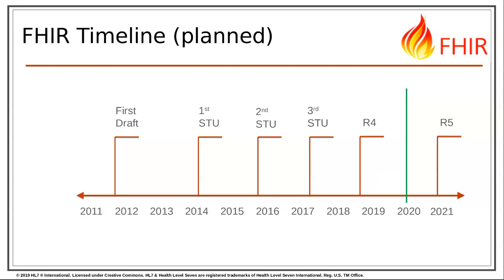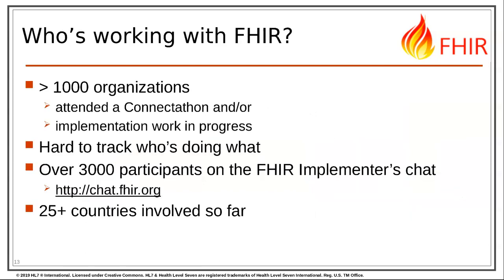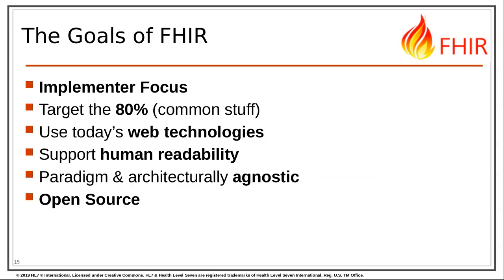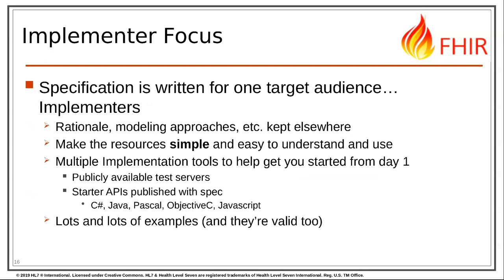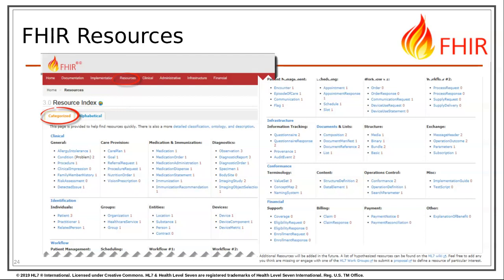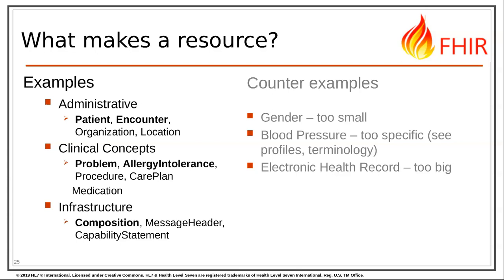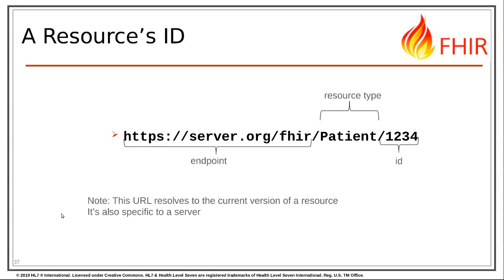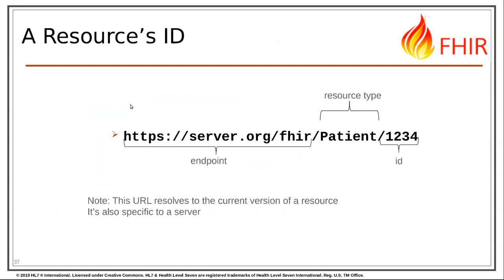01: FHIR Overview